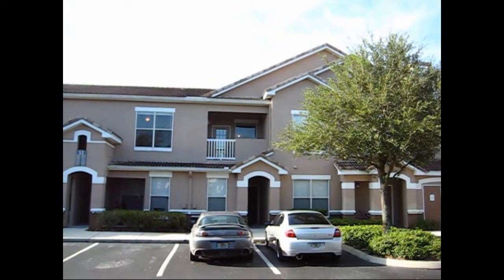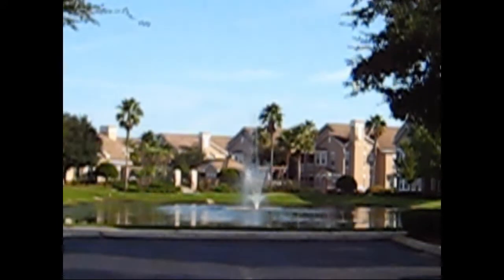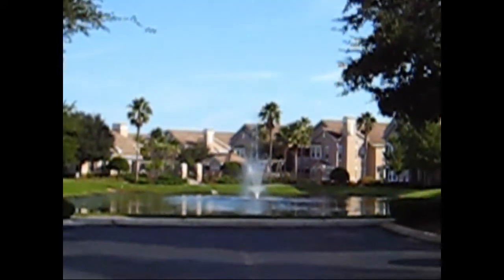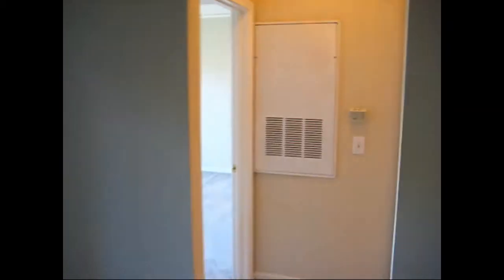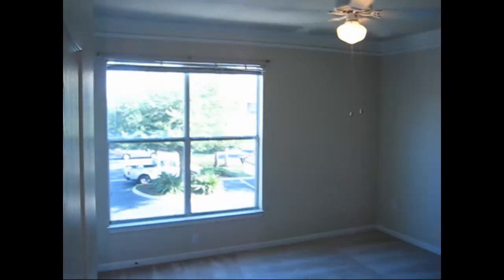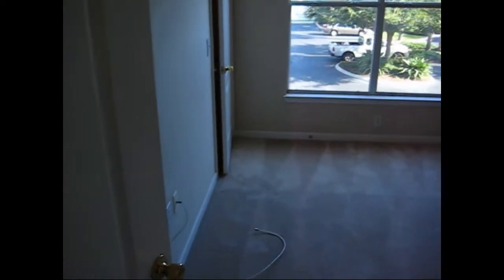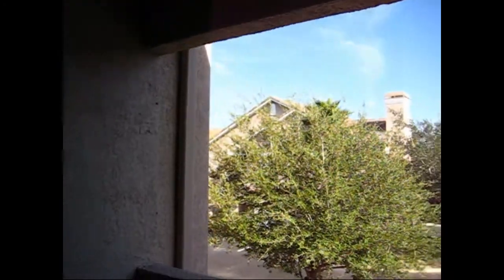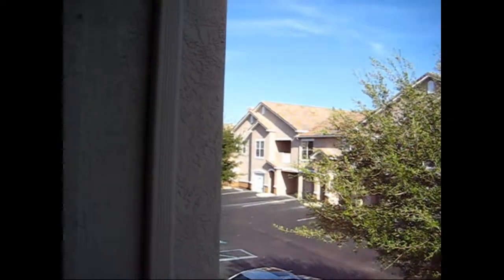Villas of New Tampa 1 Bedroom Condo For Rent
1BR / 1BA - Great upstairs condo for rent at the Villas of New Tampa with vaulted ceilings and security system. The community itself features a stunning lakeside pool, fitness center, picnic areas, playgrounds and a pond. Relax on your balcony and enjoy the view of the lake! View all our New Tampa Rental Homes at Home Locators Leasing and Property Management or give us a call at
Our offices are located at:
3910 Northdale Blvd.